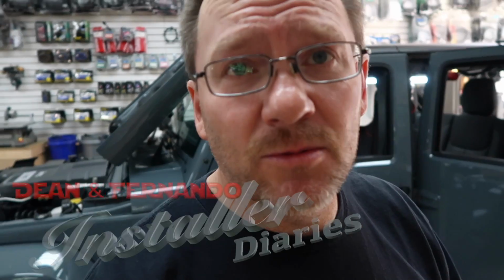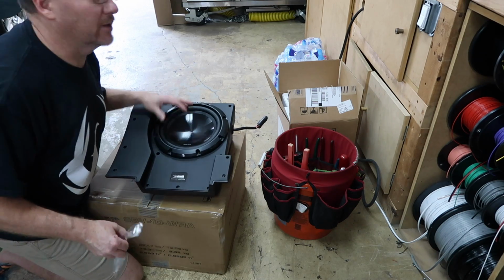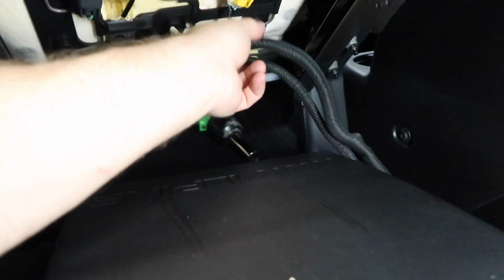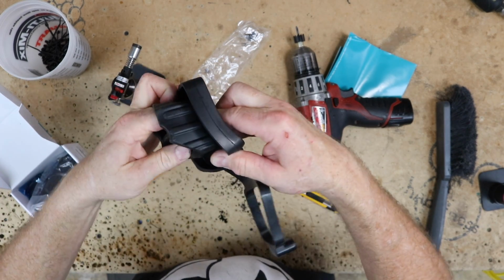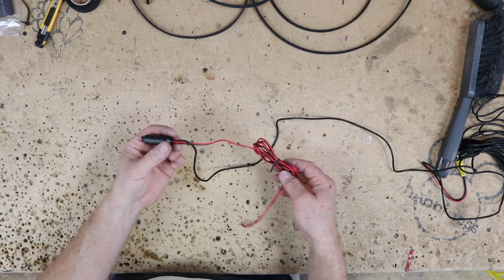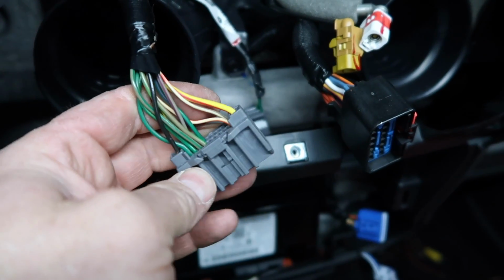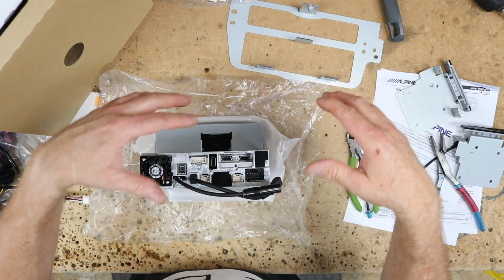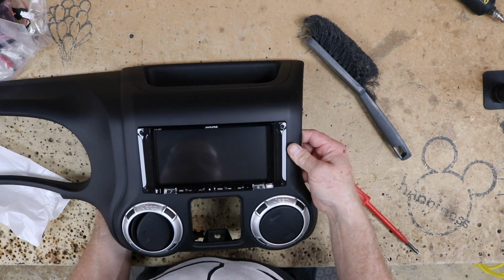It's a Jeep Wrangler with Alpine, Pioneer, and Kenwood new stuff Install Dairies 86 Part 1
On todays show we are working on a Jeep Wrangler with all new toys from the Big Three. We have Alpine with the new i207-WRA in dash radio. We also have Alpine’s new Jeep 10” under seat subwoofer the SBV-10-WRA. From Pioneer we have the new TS-Z65CH 6.5” components and the TS-Z65F 6.5” Coaxial speakers. These are Pioneers new Hi-Res speakers. From Kenwood we have the Excelon XR 901.5 5 channel power amplifier. This is Kenwood’s new Hi-Res audio amp with a Bass Knob.